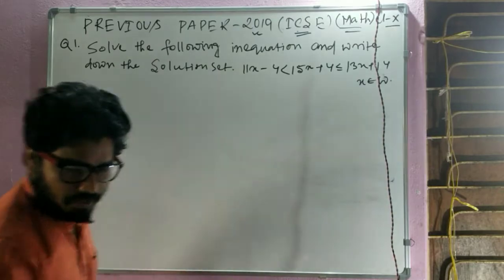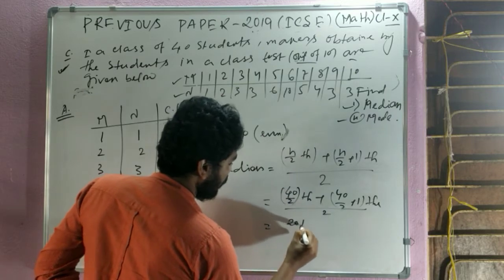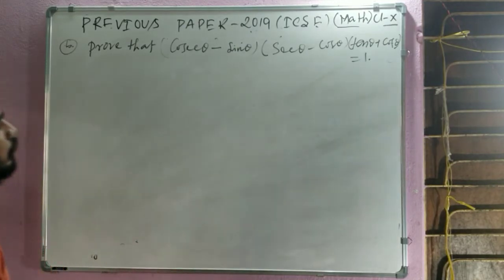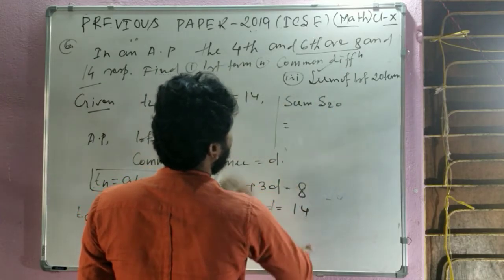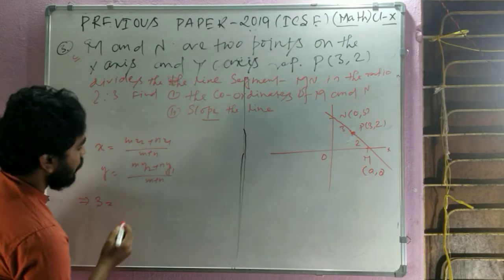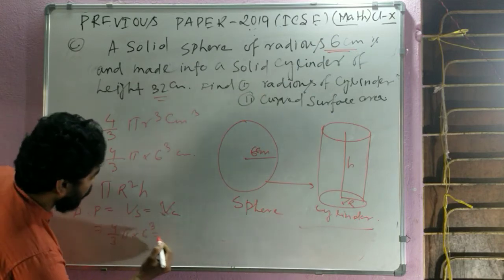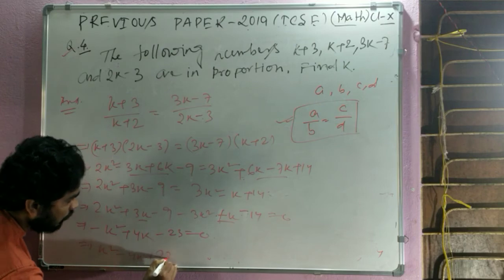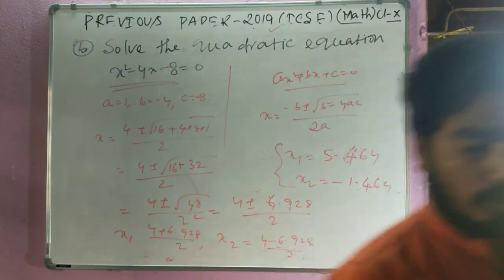Previous paper 2019 (ICSE) class-x ( part-a) Mathematics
2019 previous paper , problems  with complete solutions,(part -a   40 marks)